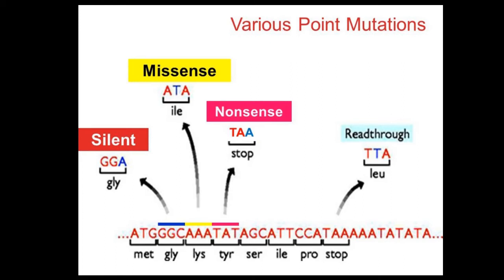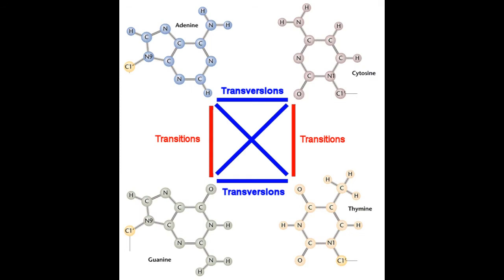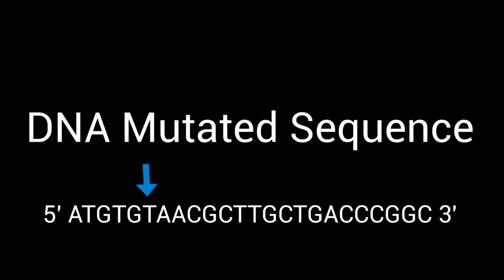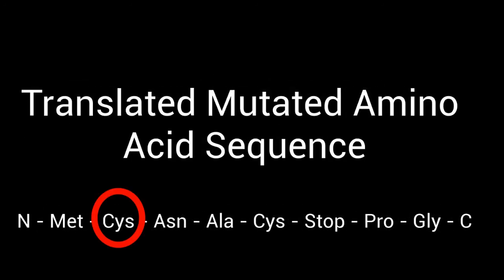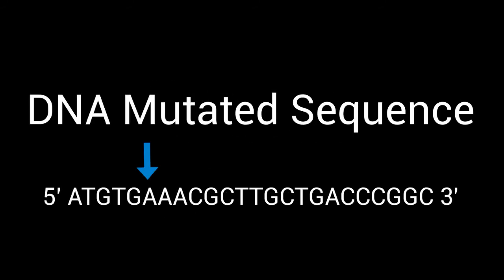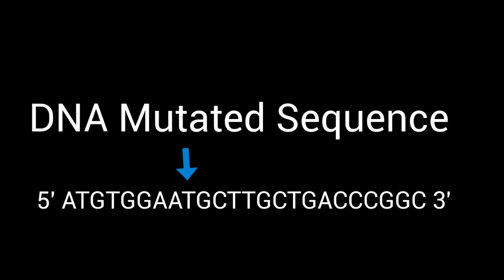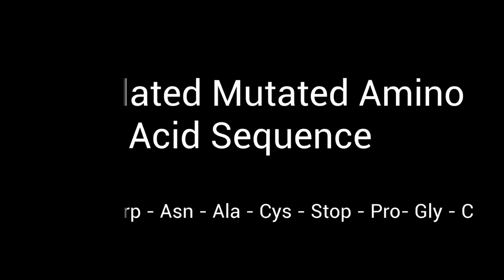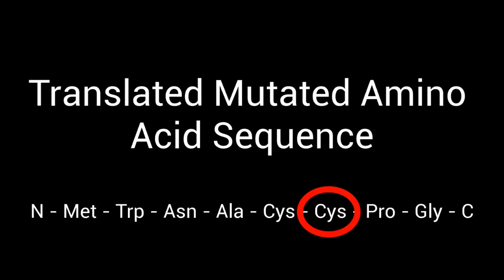GN 311 Exam 4-1B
Original DNA 5' ATGTGGAACGCTTGCTGACCCGGC 3'
Original mRNA 5' AUGUGGAACGCUUGCUGACCCGGC 3'
Missense mRNA 5' AUGUGUAACGCUUGCUGACCCGGC 3' (transversion)
Nonsense mRNA 5' AUGUGAAACGCUUGCUGACCCGGC 3' (transition)
Silent mRNA 5' AUGUGGAAUGCUUGCUGACCCGGC 3' (transition)
Readthrough mRNA 5' AUGUGGAAUGCUUGCUGCCCCGGC 3' (transversion)